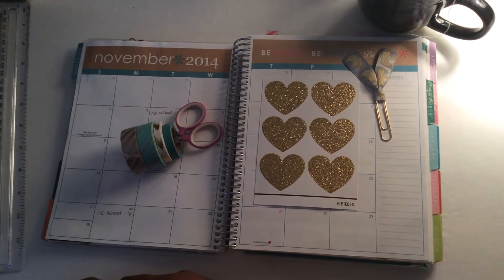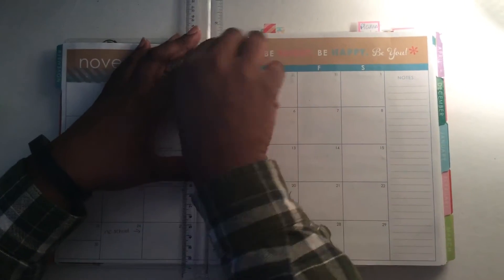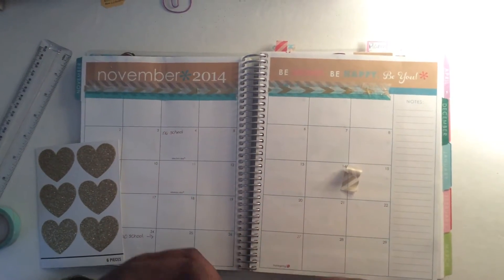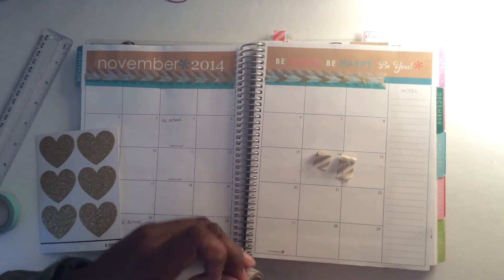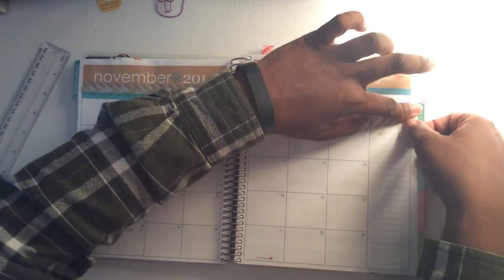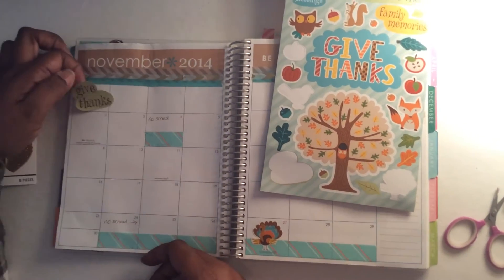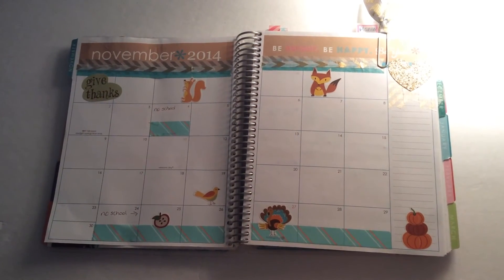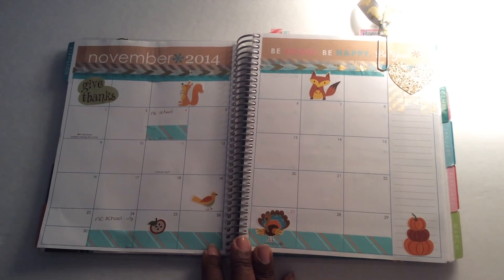How To: Decorating the November 2014 Monthly Spread | Anita Anglin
Hello friend!  It is very much appreciated!  I'm decorating the November spread in my Erin Condren Life Planner and I'm loving the colors!  Teal and gold are beautiful together and I'm really looking forward to decorating the weekly spreads for the month!

If you like what you see, I have samples of the washi tape available in my facebook group - Amour for Your Planner!  You can find me by clicking this

If you like the Erin Condren Life Planner, you can save $10 on your first purchase with erincondren.com!  Use this link to save